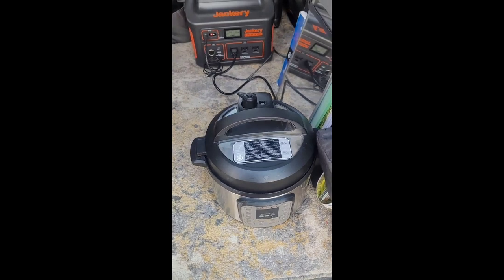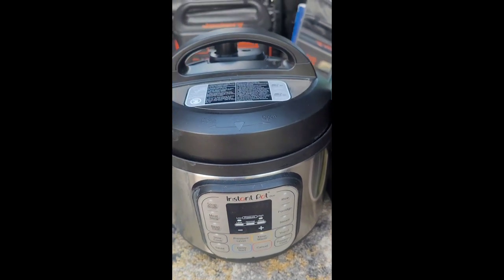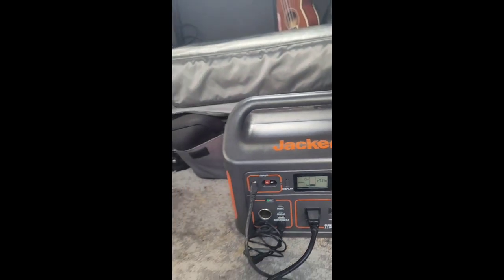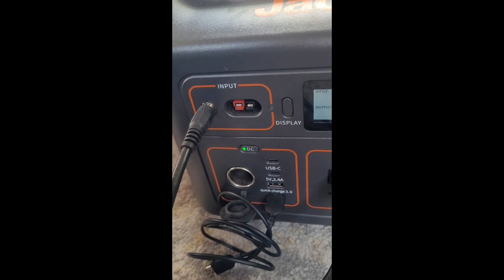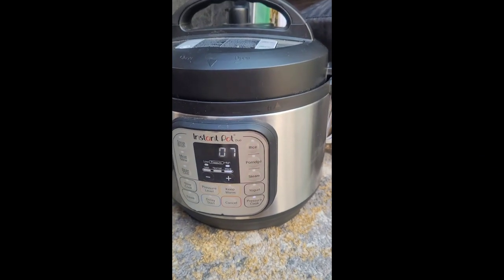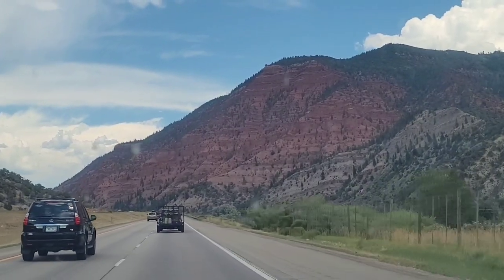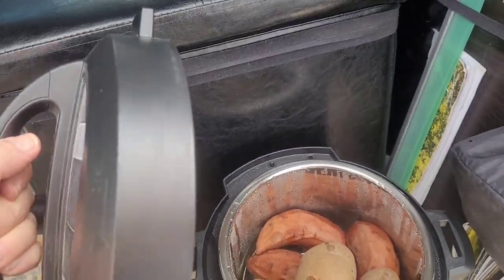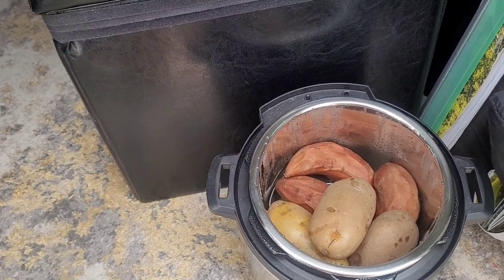Minivan Cooking in my Instant Pot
Minivan Cooking in my Instant Pot. I have a small 3 quart Instant Pot in my minivan that needs about 900 watts of power which my Jackery 1000 can handle. in order not to create too much steam, I let my food sit inside the pot on warm until most of the steam dissipates.